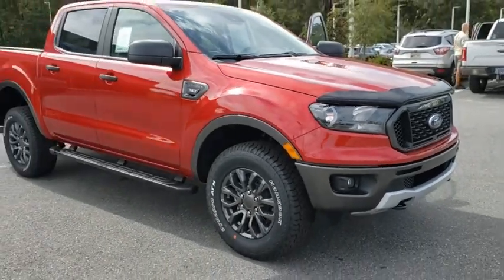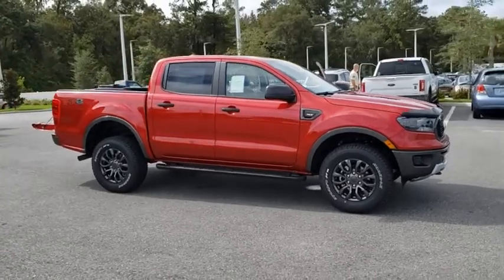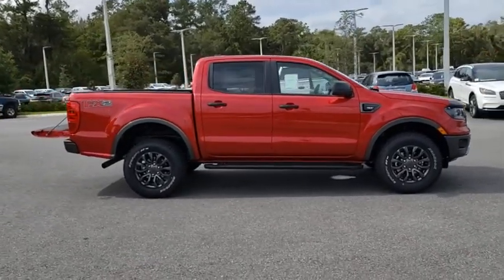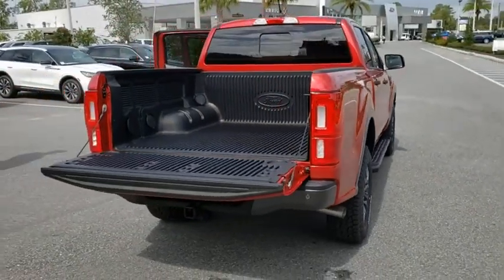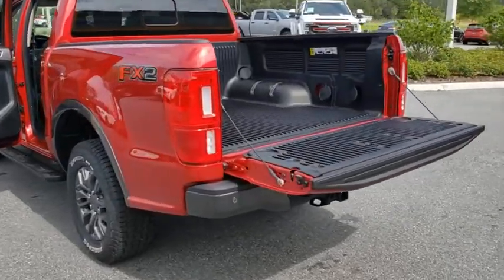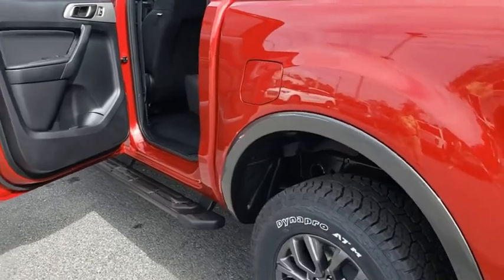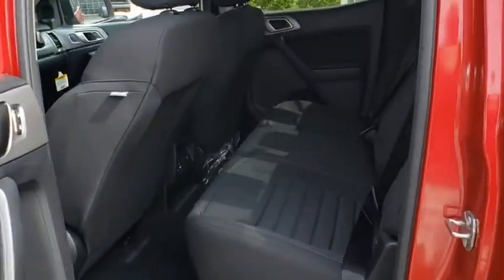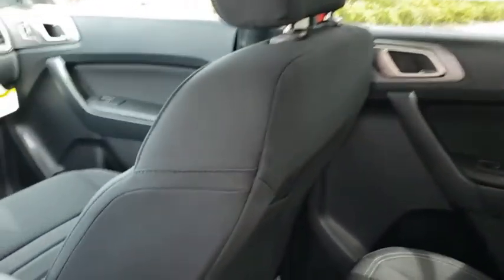2020 Ford Ranger Gainesville, Silver Springs, Starke, Middleboro, High Springs, FL 201414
Rapid Red Metallic Tinted Clearcoat New 2020 Ford Ranger available in Ocala, Florida at Ford of Ocala. Servicing the Gainesville, Silver Springs, Starke, Middleboro, High Springs, FL area.

Red 2020 Ford Ranger XLT RWD 10-Speed Automatic EcoBoost 2.3L I4 GTDi DOHC Turbocharged VCTRecent Arrival! 21/26 City/Highway MPG